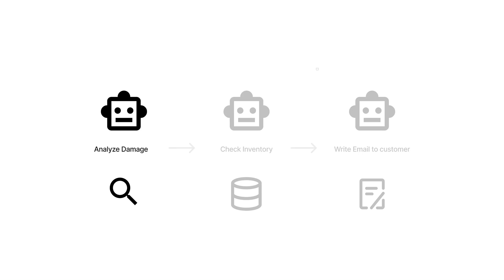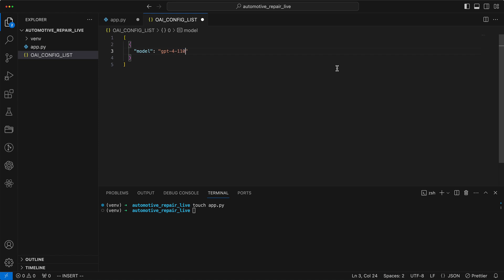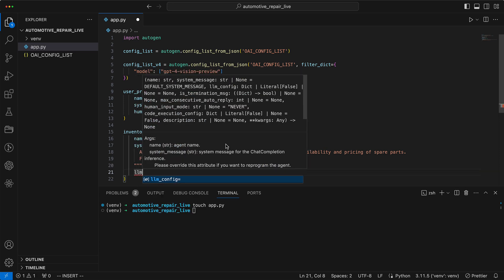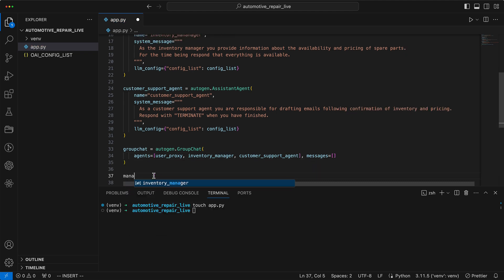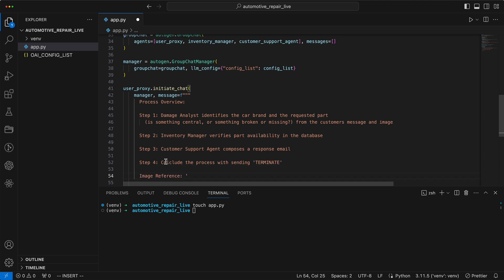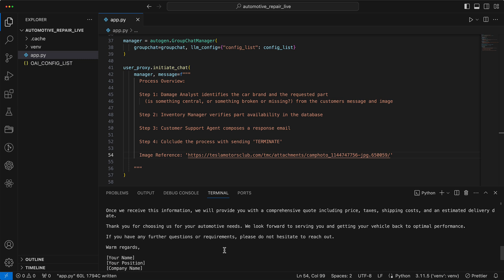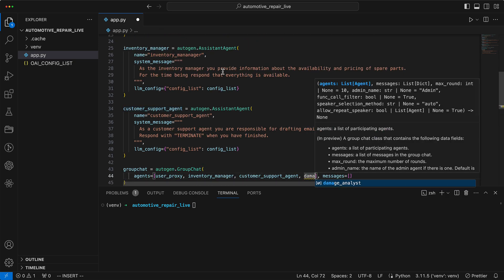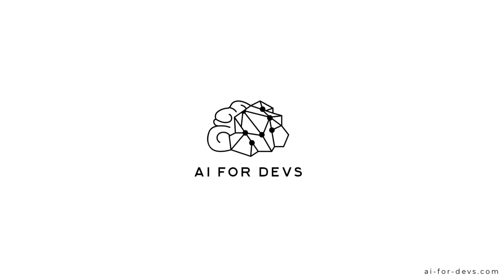Part 1: Real World AI Project - Enhancing Garages with AI-Driven Damage Analysis